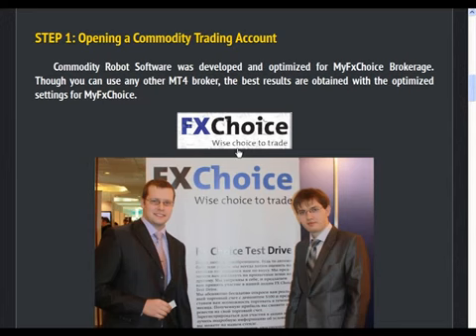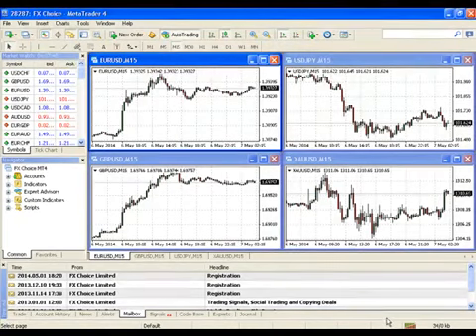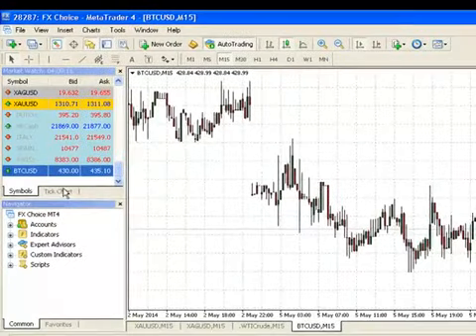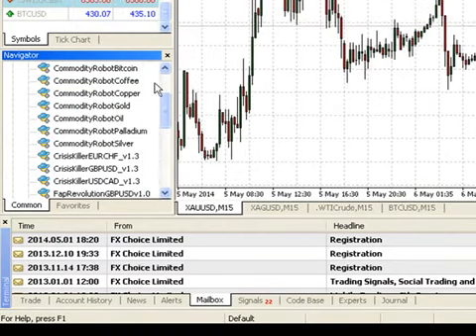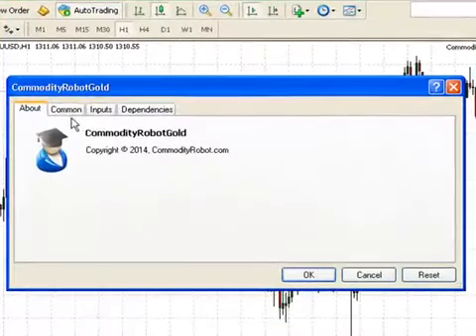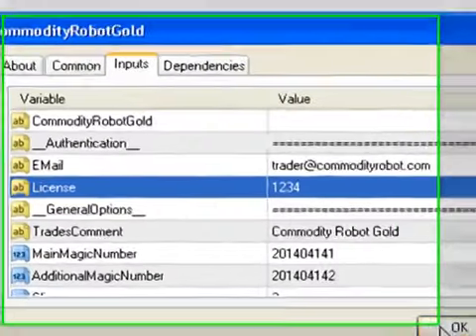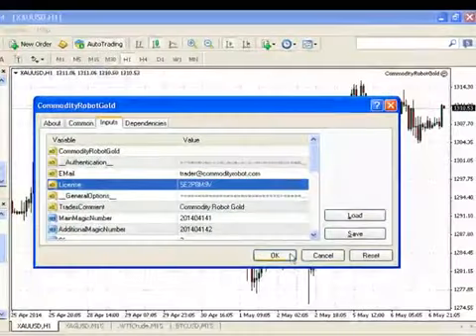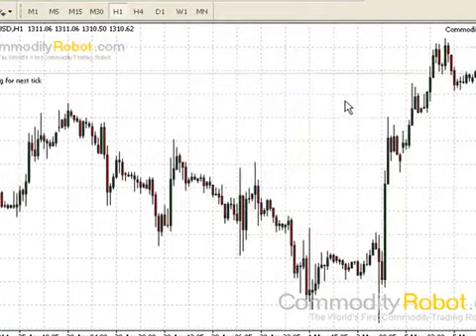Commodity Robot Performance Review : Scam or not? Tutorial part 2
to download your copy of The Commodity Trading Robot today!
Is Commodity Robot a scam? honest review and performance blog.